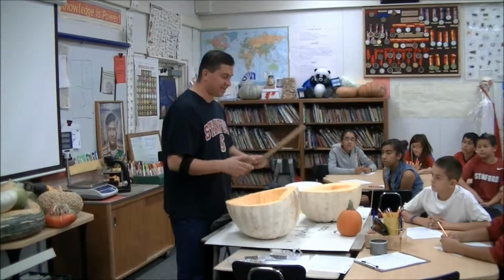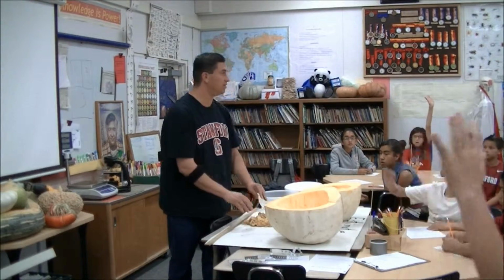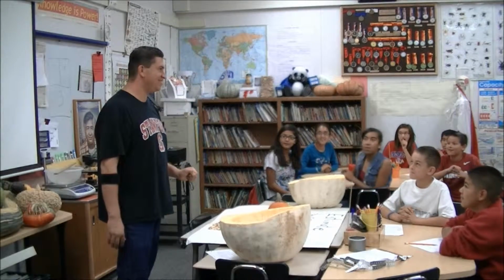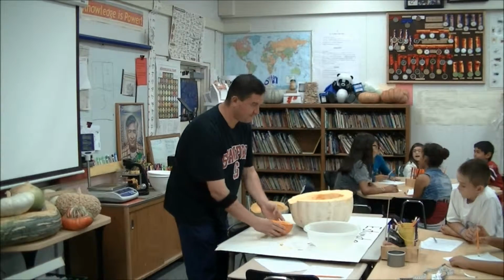2013 Pumpkin Presentation Lesson NSTA DuPont Pioneer Excellence in Agricultural Science Education